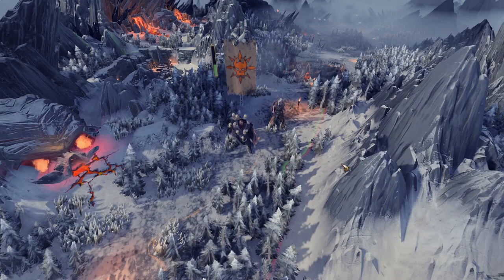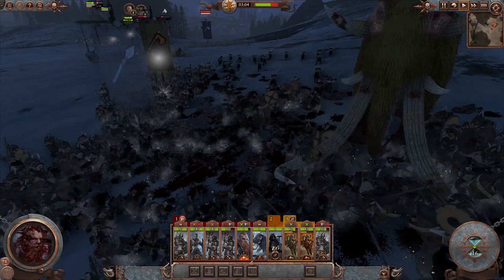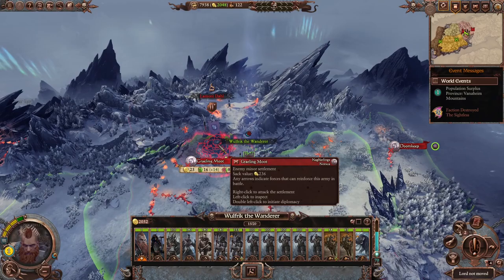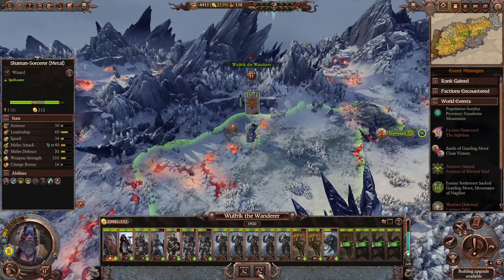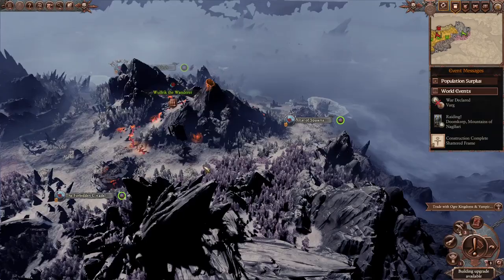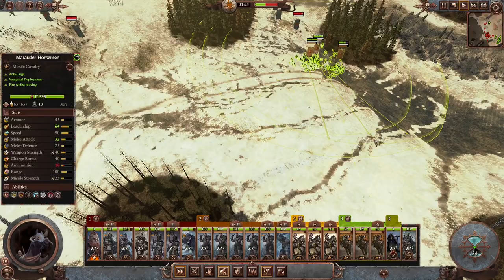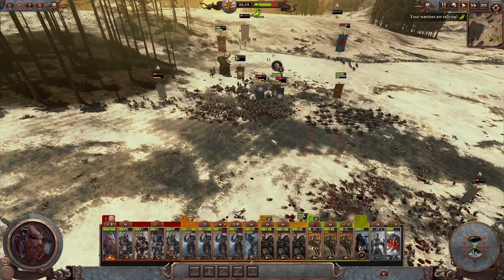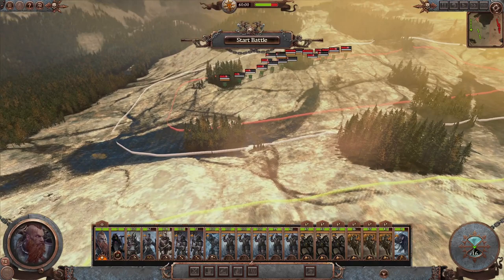The Hunt for Throgg - Wulfrik the Wanderer #1 - SFO Grimhammer 3 - Total War Warhammer 3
SFO Grimhammer 3 just updated and brought some new goodies to a couple of factions, and one of these were Norsca. So we are playing Wulfrik the Wanderer to play around with Norscas new plunder currency that can be used for a bunch of buildings and tech. And since we are playing Wulfrik the Wanderer, we are of course going to go wandering and plunder all kinds of places and races.

Wulfrik the Wanderer, also known as the "Eternal Challenger," the "Inescapable One" and the "World Walker," is the ultimate sea-faring Norscan warrior, Chaos Champion and Chaos Lord.
A mighty giant of a man, clad in hulking Chaos Armour and bedecked in the trophies of his many kills, Wulfrik travels the four corners of the Known World in his enchanted longship Seafang. It is capable of crossing vast distances through the Realm of Chaos using its Daemon-enchanted figurehead, allowing the World Walker to seek out and bring to battle across the world the most deadly warriors and beasts as demanded by the Chaos Gods.